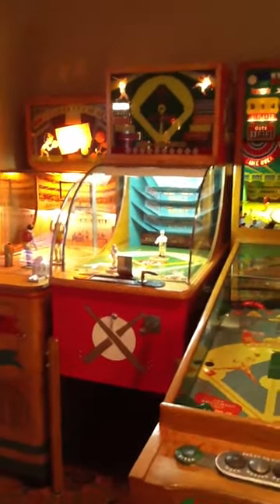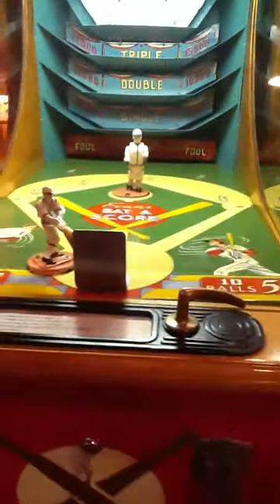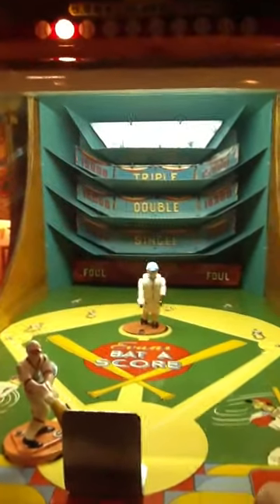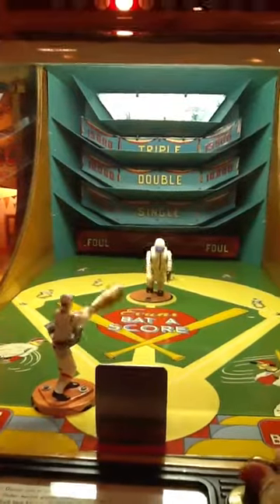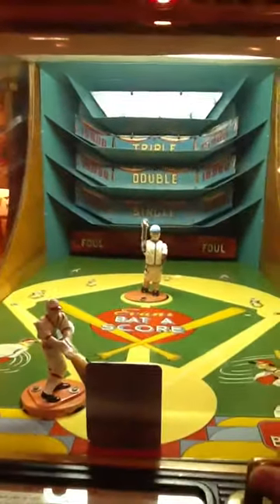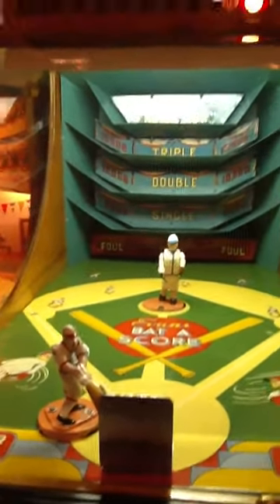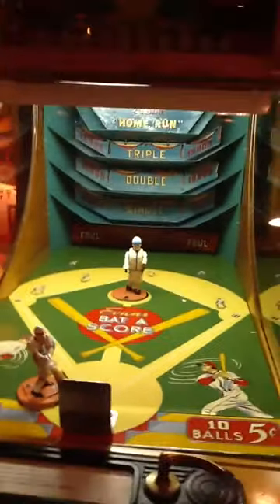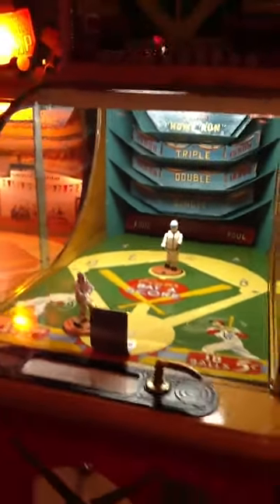1948 EVANS BAT-A-SCORE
Perfect working example. Just cannot say enough about this piece! The H. C. Evans & Co Bat-A-Score is absolutely the centerpiece to many coin-op and sport collections around the world! Extremely rare and a very collectible piece!

The Torrence Collection has a long and prominent history with the rarest of antiquities spanning more than twenty-five years. A trusted industry leader specializing in the locating, restoration/preservation, appraisal, and authenticating the most exceptional treasures on the planet. World renowned for its iconic collection of original and collector quality restored automobiles, antique coin operated machines, pop culture artifacts, ephemera, advertising, and art.

The Torrence Collection is passionately assembled, preserved and curated over a lifetime by Treasure Hunter Jon Torrence. The driving force behind the collection is always forged around quality, integrity, mentoring, and the strong relationships built with fellow enthusiasts around the world. While the collection is constantly evolving, these qualities still remain the key ingredients that continue to form the strong foundation of The Torrence Collection.